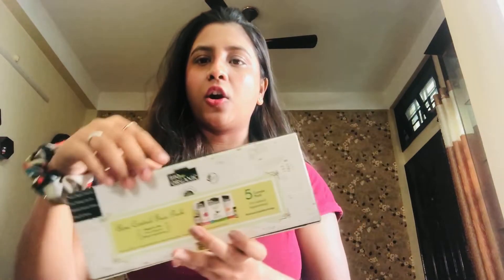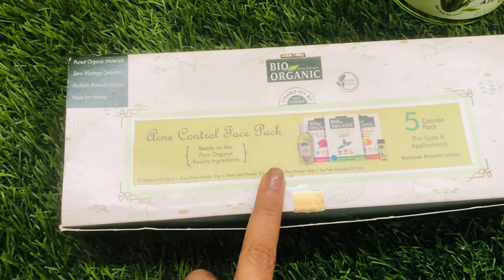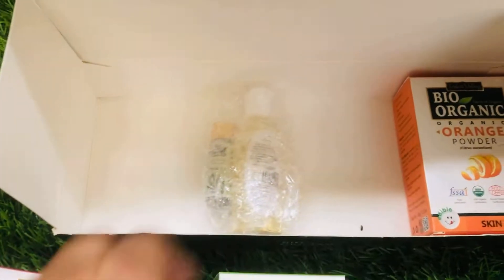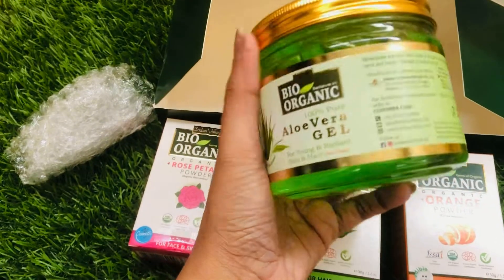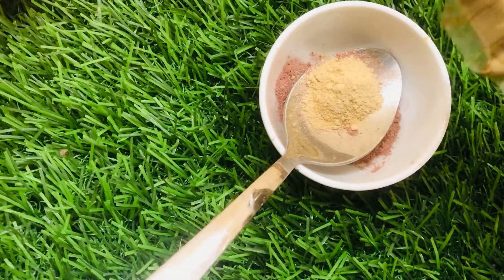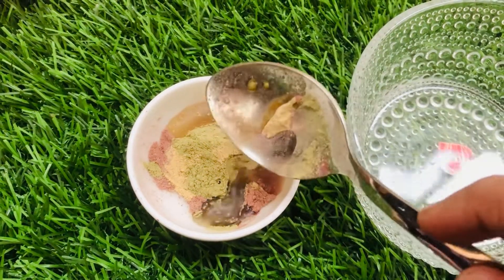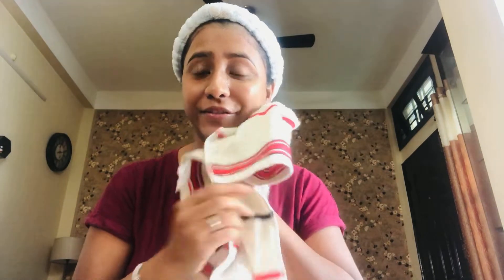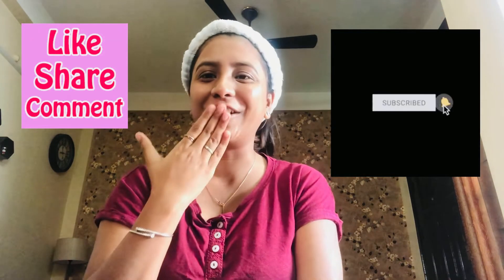Indus Valley bio organic acne control face pack review || Anti- acne natural skin care at home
In this video I have shared a honest review of the Indus Valley bio organic acne control face pack and has also shared a demo as of how to use it and it’s result.